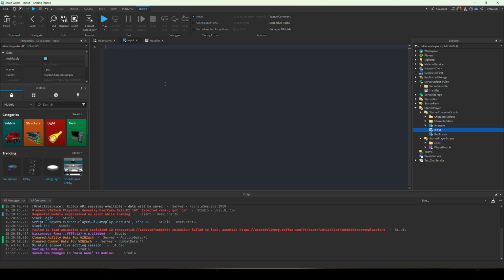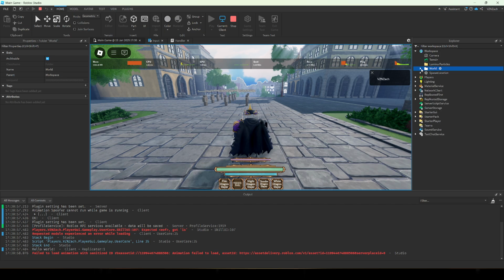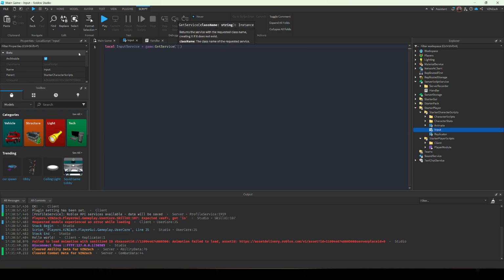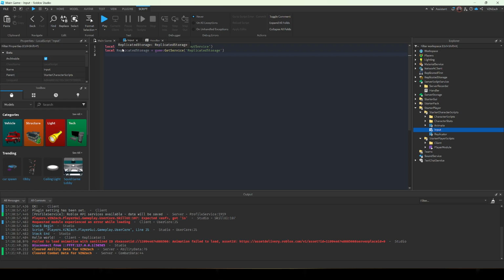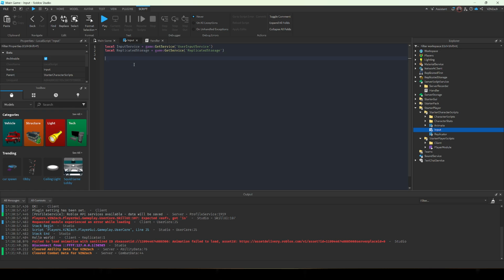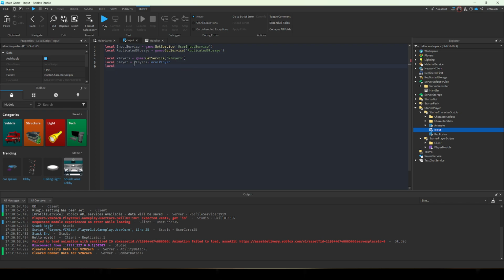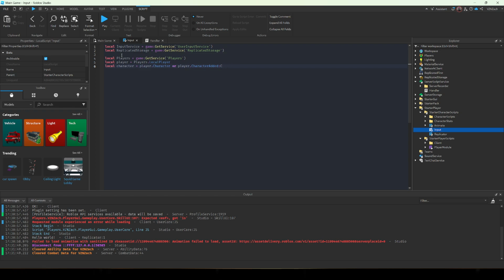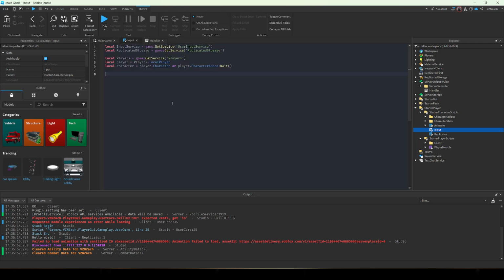basics part 1